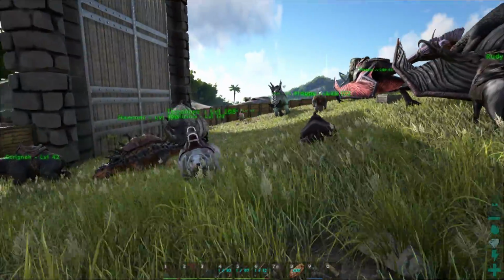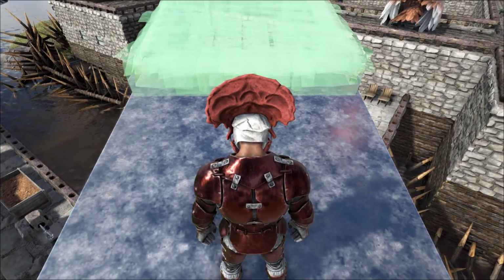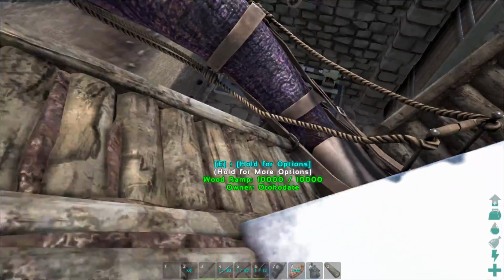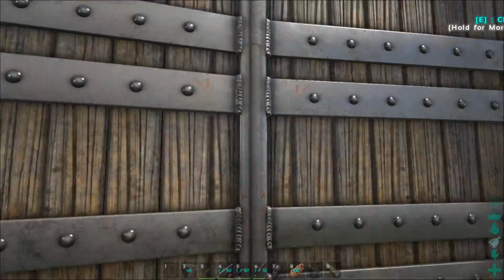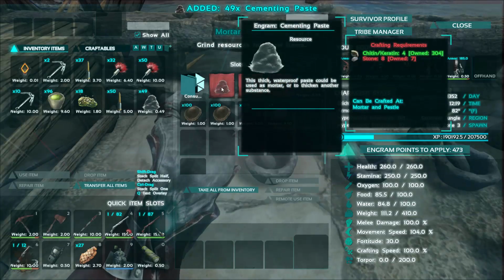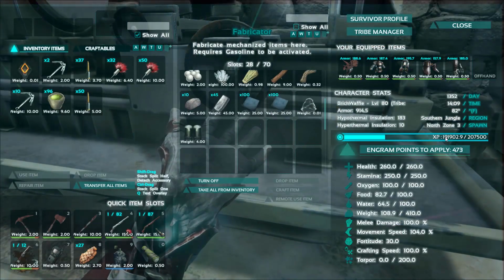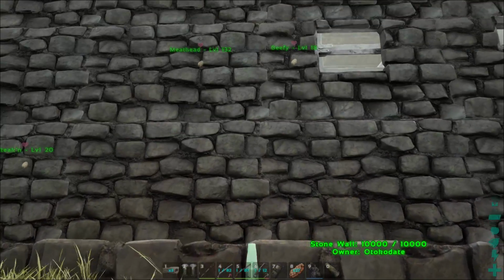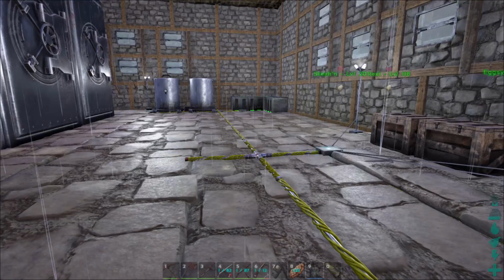Ark: Ep. 38 - Platforms and Cooking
What is ARK?: As a man or woman stranded naked, freezing & starving on a mysterious island, you must hunt, harvest, craft items, grow crops, & build shelters to survive. Use skill and cunning to kill or tame & ride the Dinosaurs & primeval creatures roaming the land, & team up with hundreds of players or play locally!

Links!